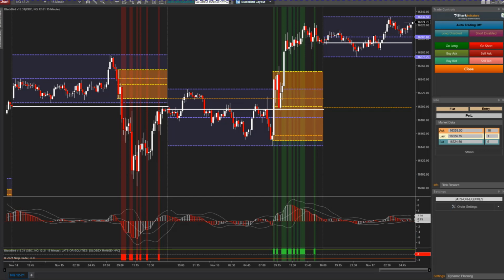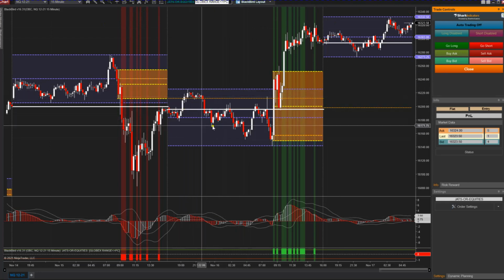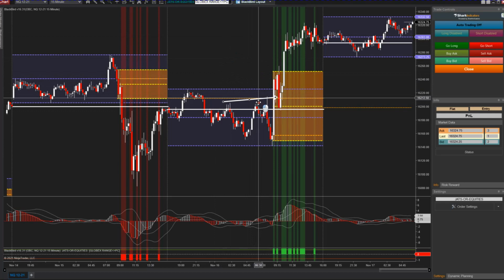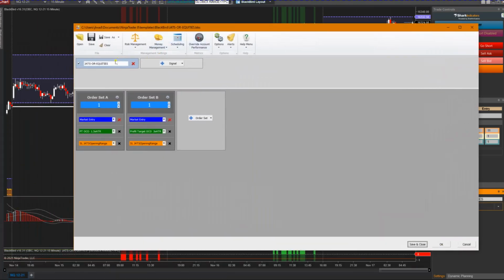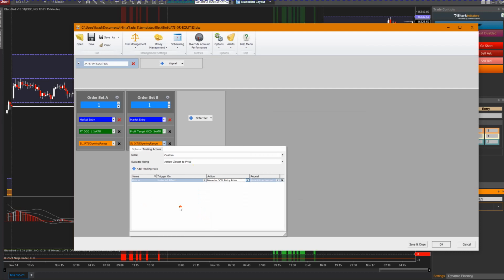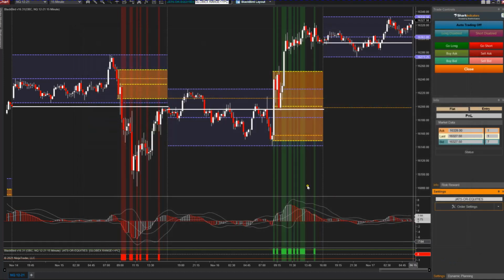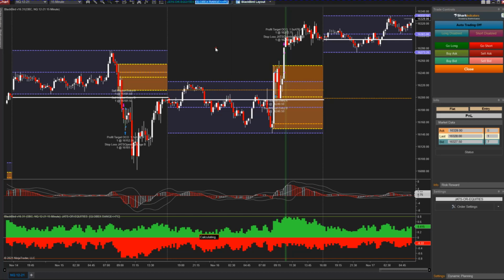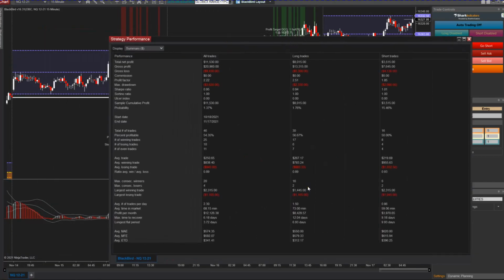JATS Opening Range Indicator & 15 Min Globex Strategy